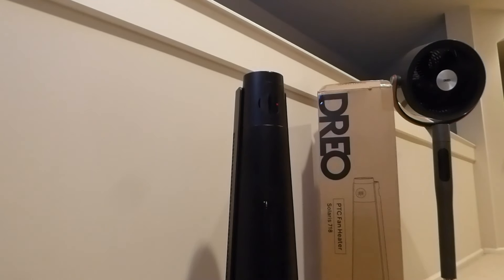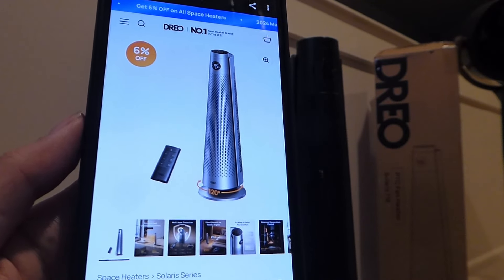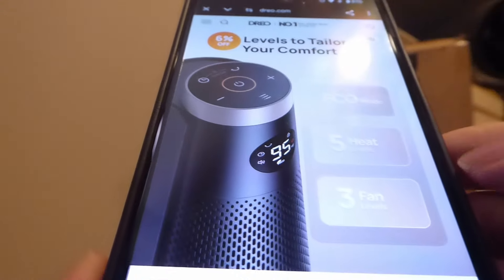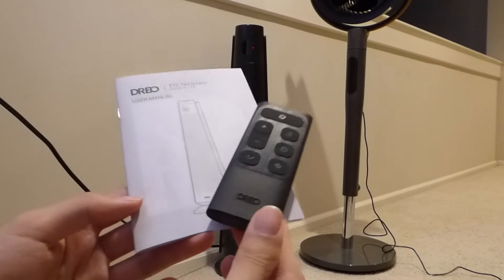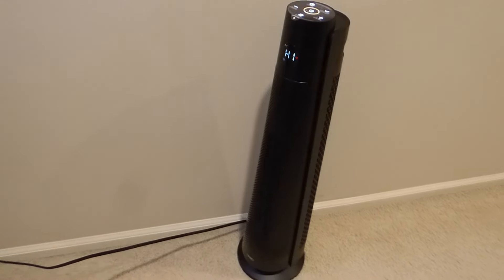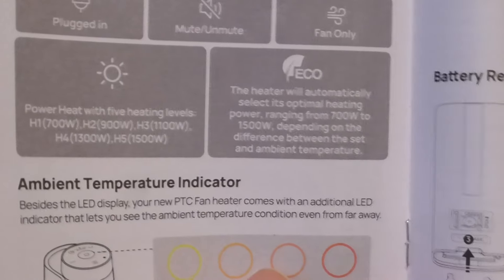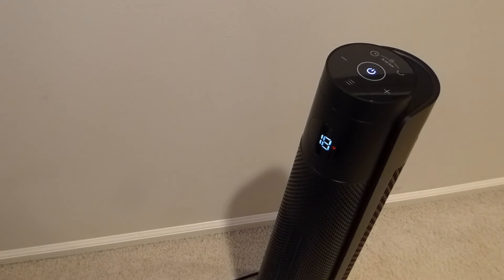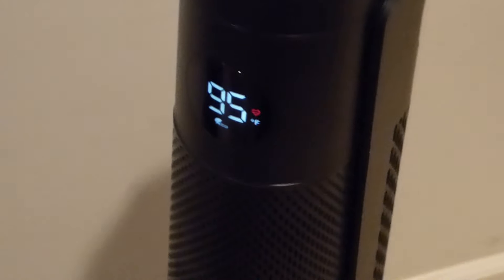REVIEW: Dreo Space Heater Solaris 718 | 2-in-1 Heater & Fan for Warm & Cooling? (Oscillating Fan)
Dreo Space Heater Solaris 718 Review - Fan with Adjustable Thermostat?Find it

Details:
Solaris 718 Space Heater: Combining powerful heating with modern design, perfect for year-round comfort.

Powerful and Widespread Heating: Experience instant and efficient warmth with Dreo's 30" ceramic heater featuring a 308mm large PTC element, upgraded Hyperamics thermal design, and 30°-60°-90°-120° customizable oscillation, perfect for large rooms up to 300 ft².

All-around Safety: Stay warm this winter with peace of mind. Our heaters for indoor use offers 8 comprehensive protections, including V0 flame-retardant material, cool-touch housing, FortPlug, thermal insulated wiring, child lock, 45° tip-over protection and overheat protection, all certified by ETL.

Heat the Way You Like: This electric space heater offers 9 comfort levels to suit your needs. Choose from 5 heat levels and ECO mode for optimal warmth, or switch to 3 fan levels to create air circulation.

Precise Temperature Control: Powered by advanced controllable silicon technology, this energy-efficient space heater provides precise temperature control and up to 50% energy savings, bringing you all-day comfort without worrying about your electricity bills.

25 dB Extreme Quietness: Enjoy a warm, comfortable environment without disturbance. DREO's innovative airflow design reduces noise to an ultra-quiet 25 dB, making this heater for bedroom ideal for a peaceful night's sleep or a quiet, focused workspace.

The Fastest warming and safest space heater with upgraded eco mode. Great for any space, including: Bedroom, Living Room, Baby Room, Bathroom

- Hyperamics Advanced 1500W System
- 5 Heat Settings
- 3 Fan Cooling Settings
- 120˚ Ultra-wide Customizable Oscillation
- Adjustable 41˚-95˚F Digital Thermostat with 1˚F Increments
- 8 X Multi-layer Protection

Ultra Quiet Fan (Brushless Motors) | Accurate Temperature Control
Fast heat up to 10.33 ft/s , Large area airflow, with 200% improvement with the length of PTC ceramic plate, which is 308mm and previous DREO heater PTC is 96mm. Adjustable oscillation angle from 30 to 120 degrees. DREO's industry first Controllable Silicon technology with TurboSilent technology, coupled with an upgraded brushless DC motor design, reduces noise levels to as low as 25dB.

Advanced Safety Protection
FRPBT (fiberglass) and FR-ABS (VO) materials are used throughout the
product. Patented FortPlugTM, V-0 Flame Retardant, Overheat protection, Tip-over Protection, Cool Touch Housing (protects against burning if touched when in operation), and Thermal Insulated Wiring. Child-Lock function for added protection.

Eco-Friendly Mode
REAL ECO mode helps you get up to 50% energy savings. Customizable temperature with Real Eco mode ranging from 41 to 95 ̊F, precision thermostat for consistent warmth. Achieve infinite variable frequency temperature control, ensuring high precision control range of with an accuracy of ± 1.5°F.

Multiple Modes
The first product in the US with 5 selectable heating temperature
settings, fully meets various temperature needs.
-700W low-speed
-900W medium-speed
-1100W medium
-1300W medium-high
-1500W high for staying warm in the winter chill
-3 fan speed settings for staying cool in the summer heat

Sleek Design
Portable: Easily moveable, allowing users to buy one and use it in any
room. Intelligent design: LED backlit touch buttons on the control panel.
Automatic light-sensitive adjustment of the display brightness, and during the night, the screen will retain the power indicator half-lit, the on/off key half-lit, which can help easily control during the night. Built with Premium metal.

2s instant warmth with Hyperamics
DREO’s Hyperamics technology and the upgraded PTC plate with graphene coating allow Solaris 718 to quickly warm up any environment with a warm wind speed of 10.33 ft/s.

Extended PTC area
200% improvement in PTC plate length and with larger wave pitch, Solaris 718 is ideal choice for extra warmth in your room

Warm in Winter, Cool in Summer
Special Features: Energy Efficient, 120° Oscillating, Adjustable Temperature, Remote Control, Tip-Over Protection

Good for: Garage, Home, Cabin, Kids Room, Bedroom, Living Room, Office, Dining Room, etc.

More Dreo products include:
Humidifier, Kitchen Appliances Chefmaker, Tower Fans, Air Circulator, Portable Air Conditioner, Ceiling Fans, Air Purifier

Dreo Fan Review, Dreo Air Circulator Fan, Dreo Space Heater Review:
Dreo Space Heater Large Room, 30" Electric Heaters with Remote, 120° Oscillation, Adjustable Thermostat, 5 Heat & 3 Fan levels, 8 Safety Protections, 25dB Quiet, 1-12H Timer, Heater for Office, Dyson, Honeywell Alternative, Black, Silver